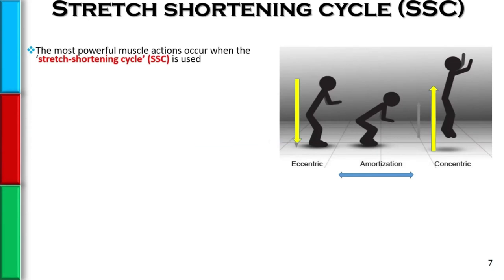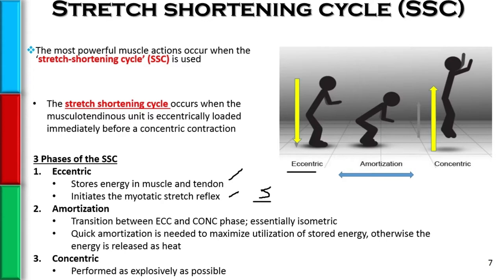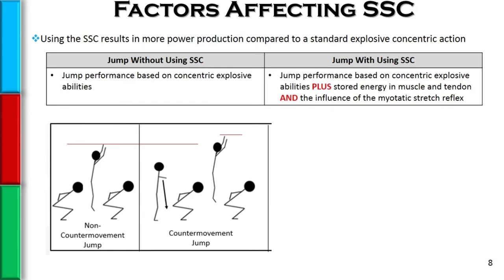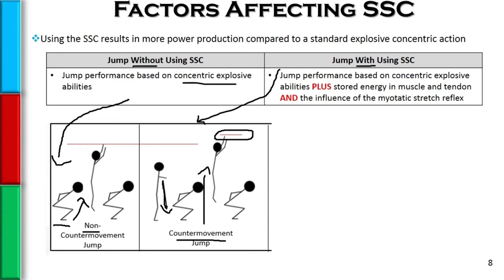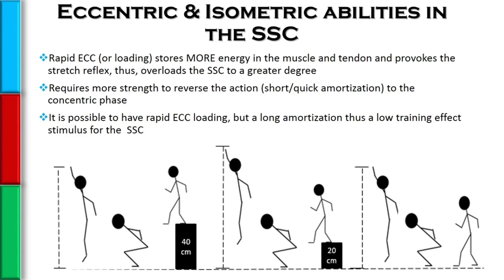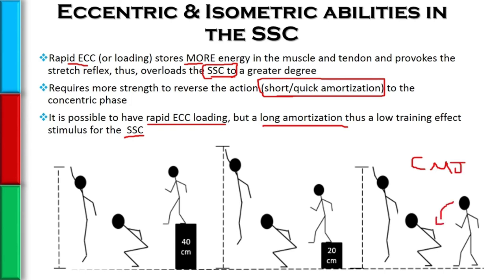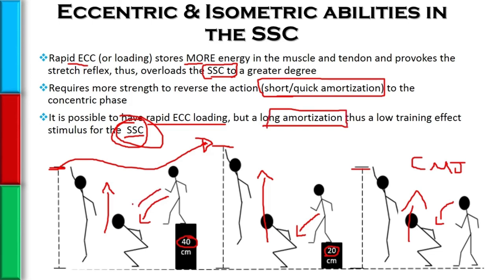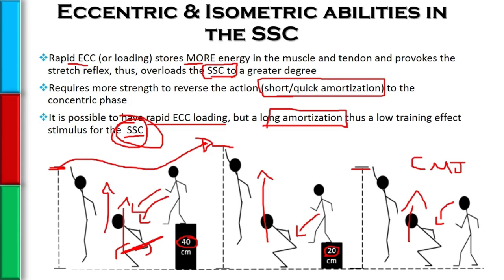The Stretch-Shortening Cycle (SSC) - What Is It? The 3 Phases and Influential Factors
Explanation of the SSC and the factors that affect it with insight into training considerations